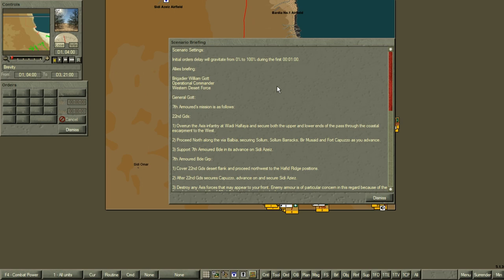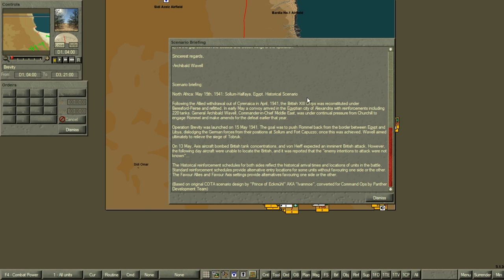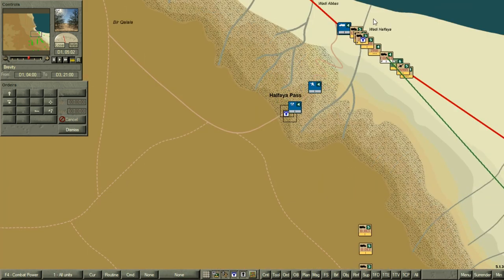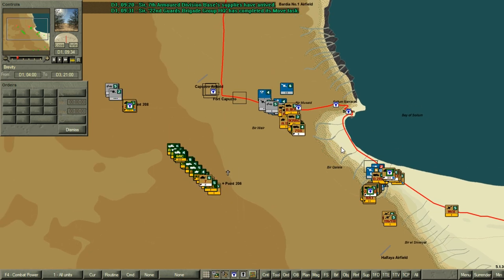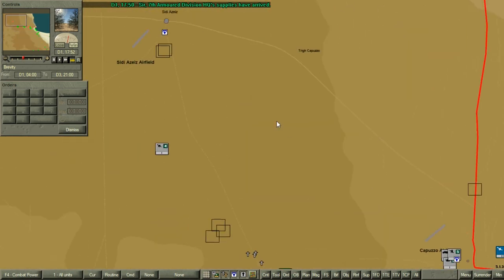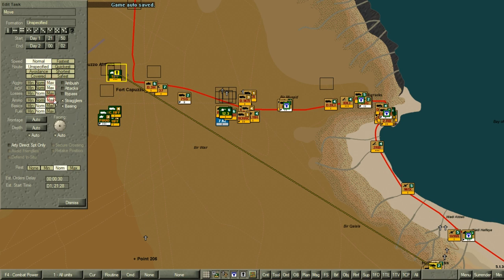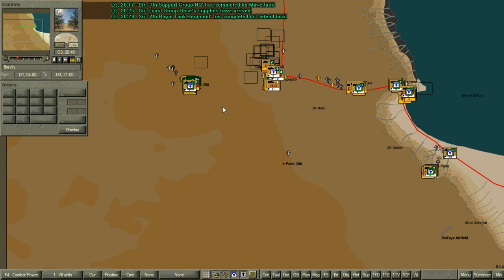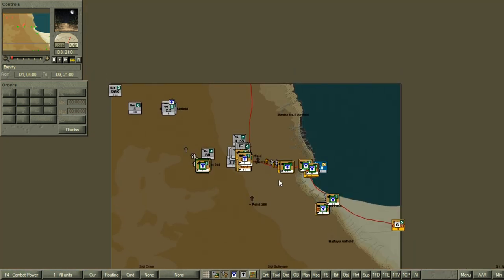Command Ops 2 : The Cauldron - (Allies) Brevity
Command Ops 2 is a wargame engine that lets you assess, plan, order and react at the operational level just like a real Corps, Division and Brigade commander. What sets Command Ops 2 apart from the competition is the most advanced and realistic model of command decision-making.

The Cauldron covers the famous battles in the Mediterranean and North Africa during 1941 and 1942, including the island invasions of Crete and Leros, operations Battleaxe, Brevity and Crusader in North Africa and hypothetical invasions of Malta. As General Student in charge of the XI Fliegerkorps can you pull off the most stunning airborne victory of WW2. Or as Major General Gott in charge of the famous Desert Rats 7th Armoured Division can you prevail over the Deutsches Afrika Korps in the desert sands of Libya.

(The Cauldron) Scenario (Allies) - Brevity